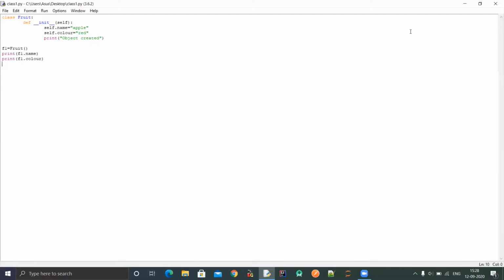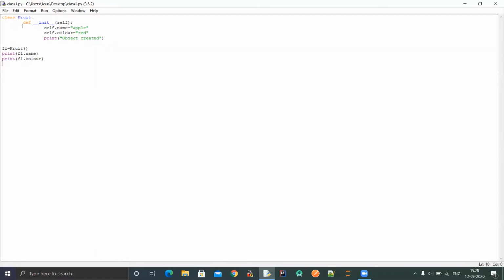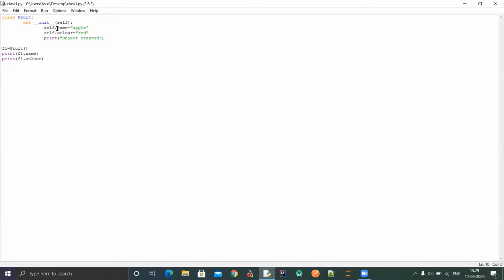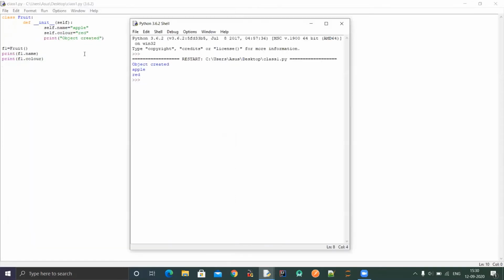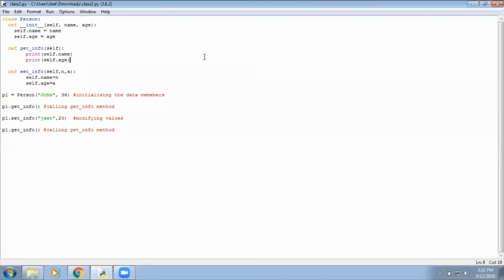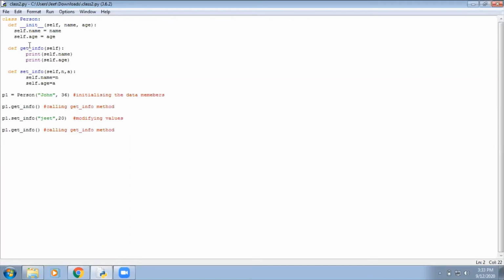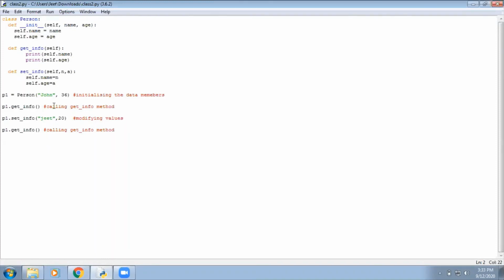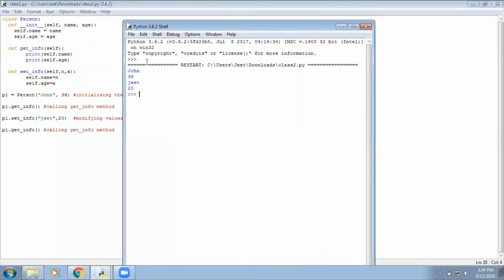Easy Python Tutorial | Part-14.2 | Object Oriented Programming | (Implementation)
This video implements the basic concepts of object oriented programming in python. Refer to previous video for understanding the concepts in detail.